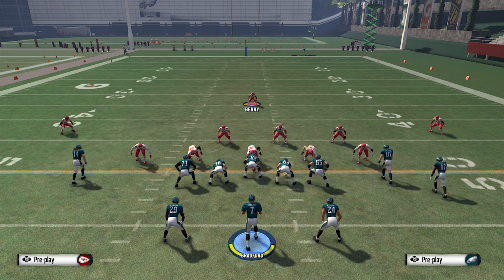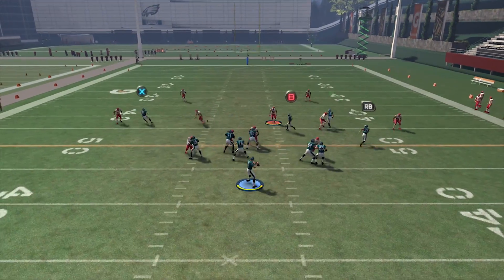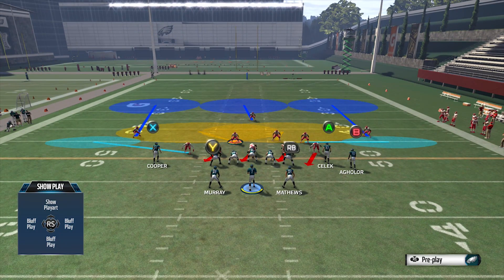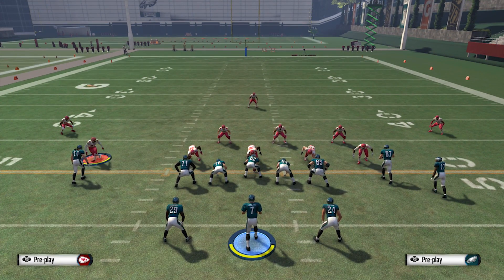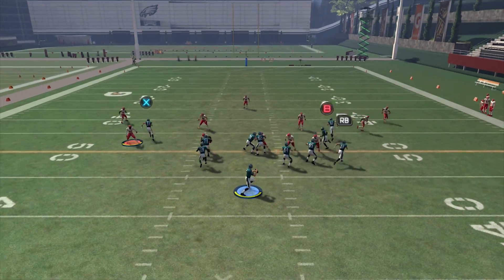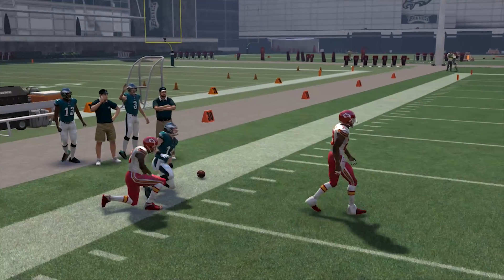HOW TO STOP THE OUT ROUTE! | HOW TO IMPROVE YOUR DEFENSE! | MADDEN 16 TIPS AND TRICKS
In today's Madden 16 video, I am doing a defensive tips video! I teach you guys how I stop the famous out route!

Also make sure you check out the next twitch stream!

 This MUT 16 video was fun. Expect more videos such as: "MUT 16 Pack opening" "MUT 16 game play" "mut 15 giveaway" "MUT 16 player review" "MUT 16 card spotlight" "MUT 16 card comparison" and even "best mut 16 set"

Are you looking for a "Small Youtube Channel Partnership"
check out "DropbackTV" it is easy to join and has great youtube benefits!

If there is a beat in the background of the video here is the info!
"Smoothed Out"
by "B-Uneek"

TheCrayonsMelt